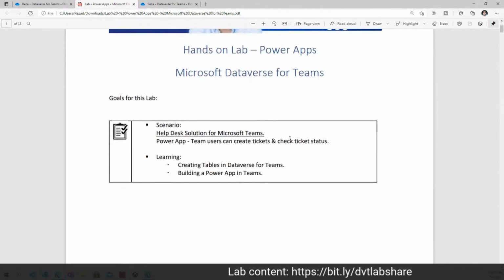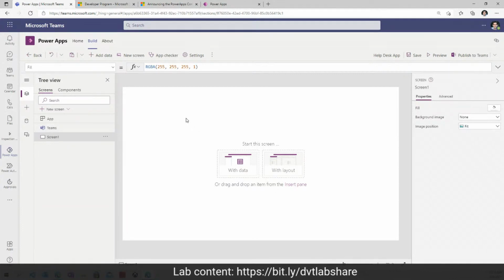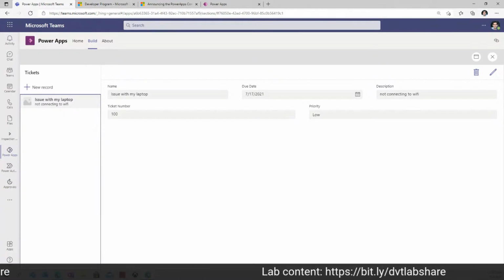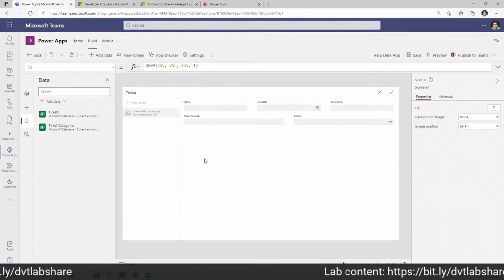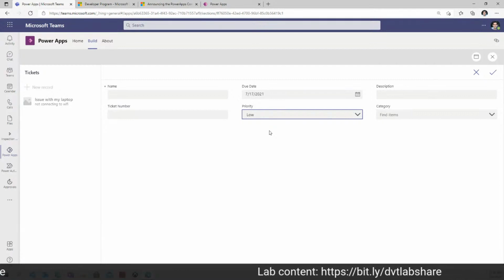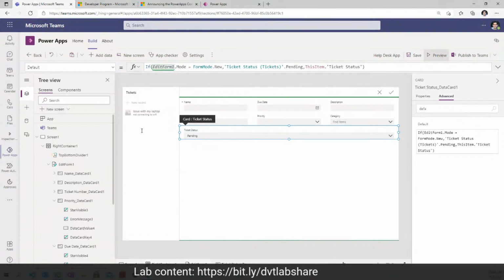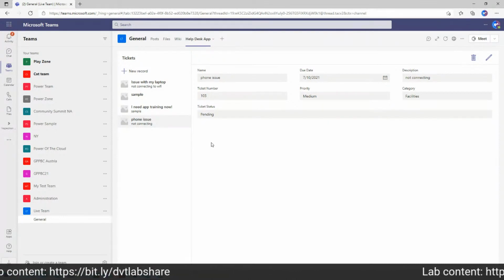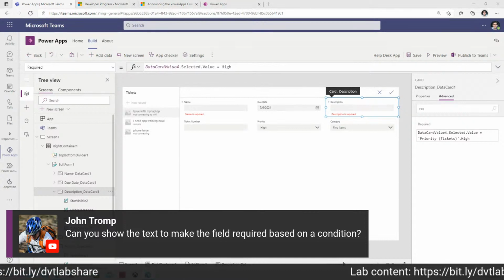Build Power Apps in Microsoft Teams - Dataverse for Teams for Beginners - 🔴 LIVE (July 3, 2021)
Join me live as we walk through a step by step (hands-on lab) process of building a Help Desk Power App for Microsoft Teams using Dataverse for Teams & answer your questions.

Microsoft Dataverse for Teams delivers a built-in low code data platform for Microsoft Teams, and provides relational data storage, rich data types, enterprise grade governance, and one-click solution deployment.

In this live session, we will learn how to build Tables, build a Power App, use the form control, Power Fx formulas and more.

📢 Q&A Rules:
👉 I will open the floor for live Q/A at end of session.
👉 Put "Q:" in front of your comments and post your question.
👉 I will try to answer as many questions as possible.
👉 If you SPAM your question/comments, you will be put in timeout.